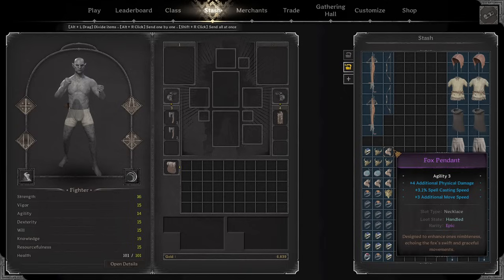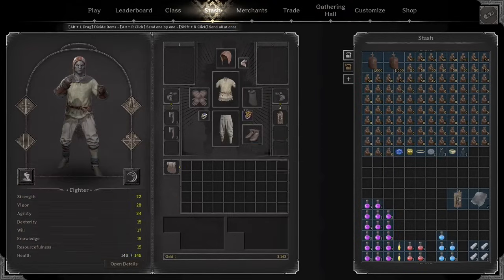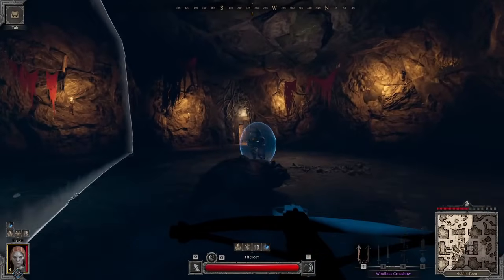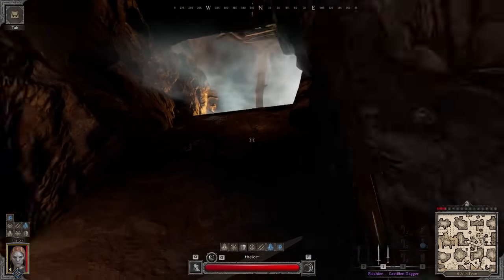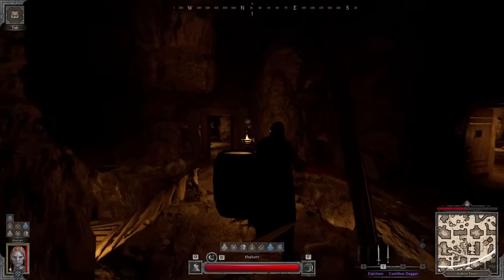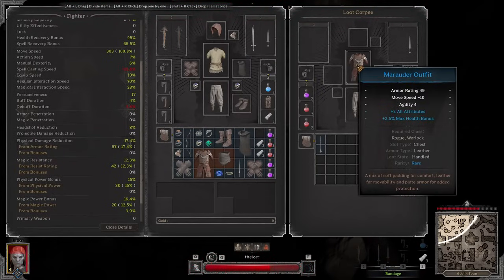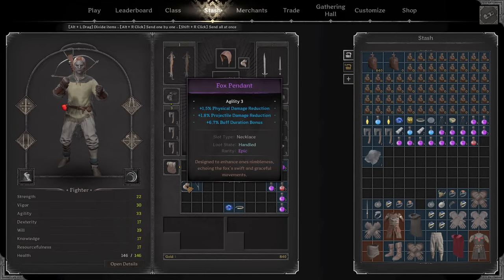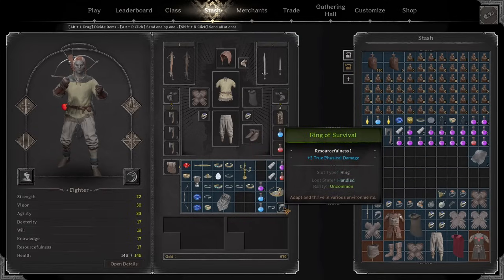THE BEST BUILD FOR MS SLAYER FIGHTER | Dark and Darker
0:00 Intro
0:39 Gearing Up
5:44 Dummy Test
6:10 Hit Your Windlass It's GG
7:19 Very Heavy PDR Barb Fight
9:55 Stowing
10:37 You Either Snipe or Get Sniped
14:00 Creep. Lol
14:27 Stowing
14:38 StinkmanJones
17:05 Stowing
17:53 This Is Why HP Matters
19:50 Not Today Ranger
22:11 Closing